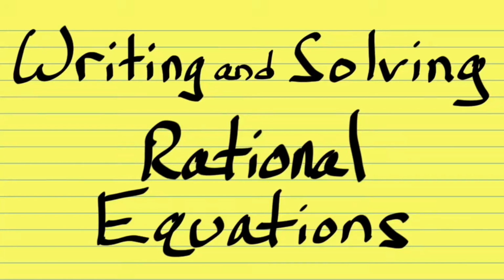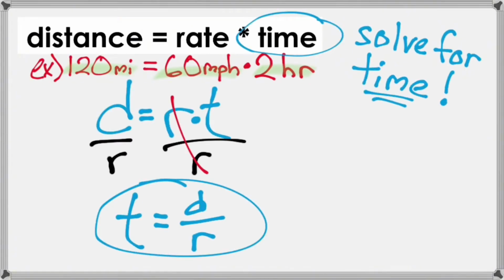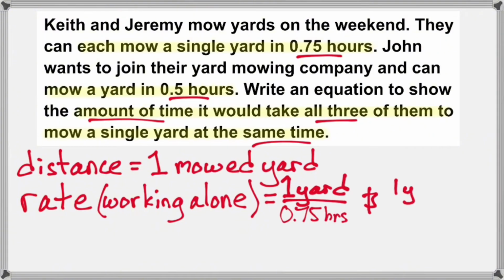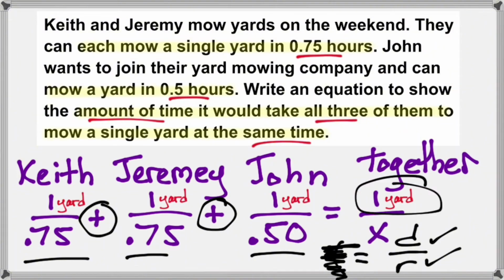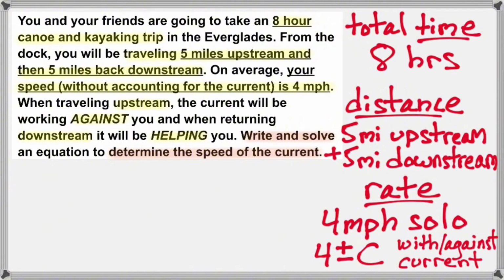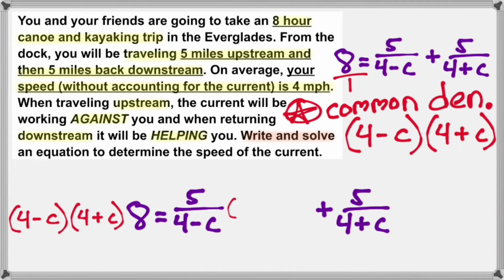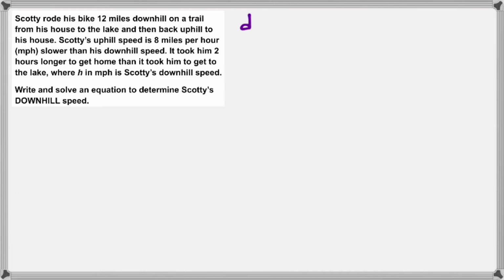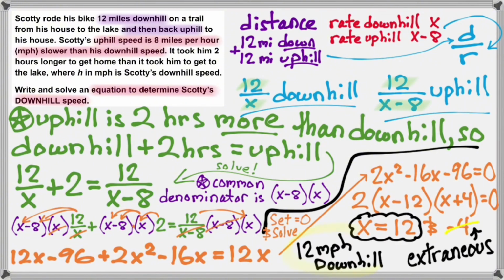Writing and Solving Rational Equations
A walkthrough on how to break down word problems represented by rational equations. Key vocabulary concepts are discussed.

INTRO
EXAMPLE 1
EXAMPLE 2
PRACTICE